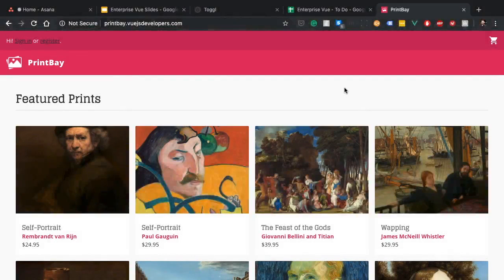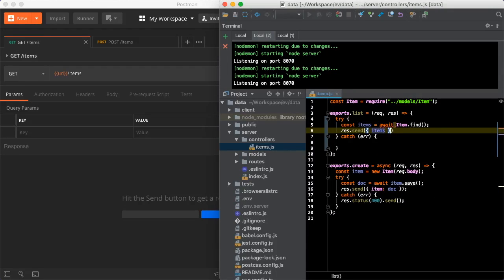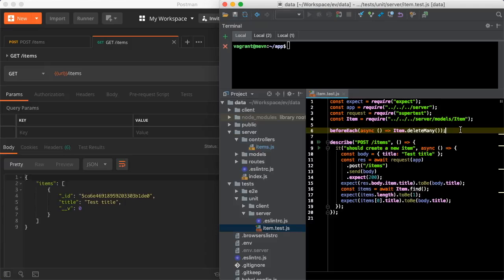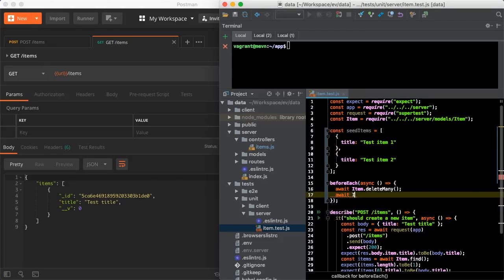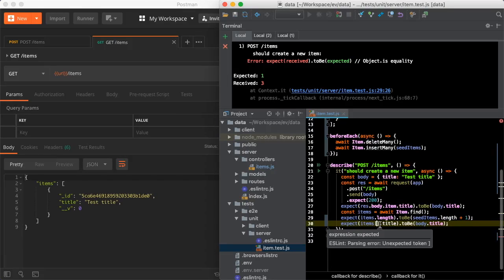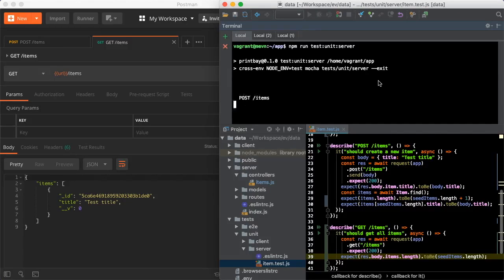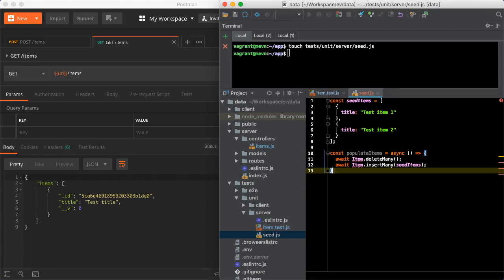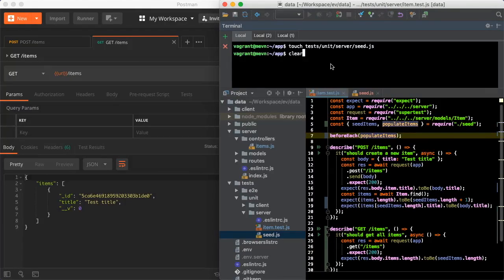32 GET items route and database seed